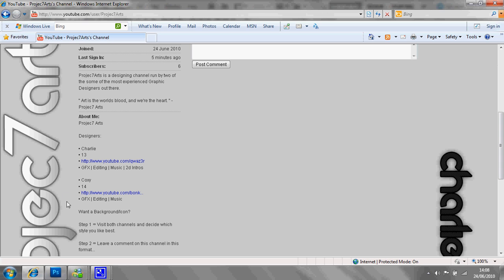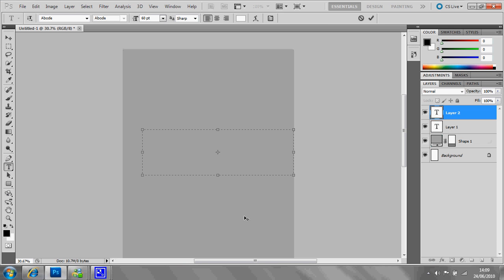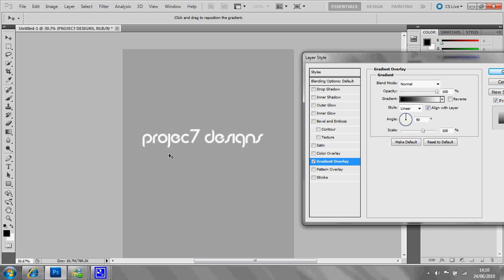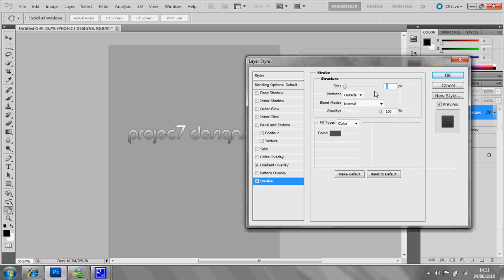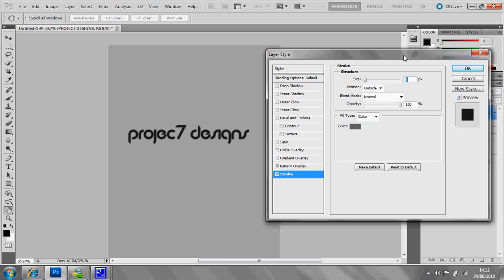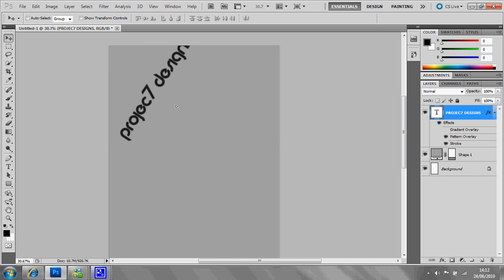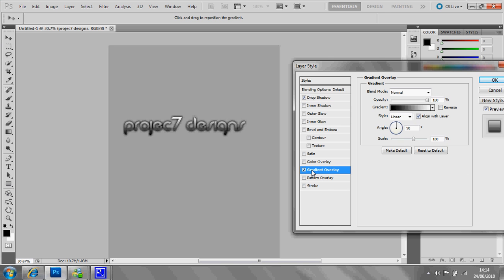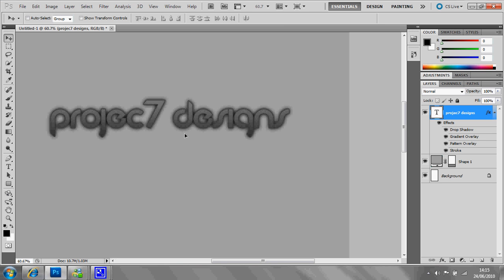Tutorial - Charlie - Gradient/Pattern Overlays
Just a quick tutorial from yours truly, Charlie.
Any more questions? Ask me!
Thanks guys. Stay Subbed for more tuts!